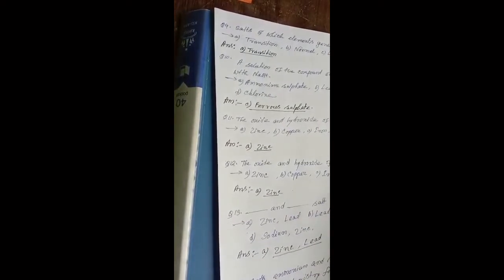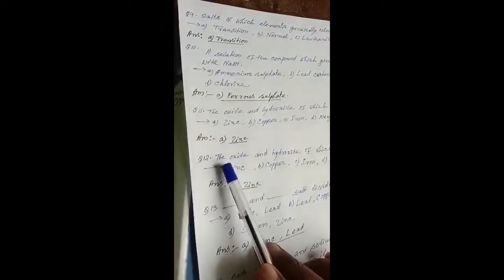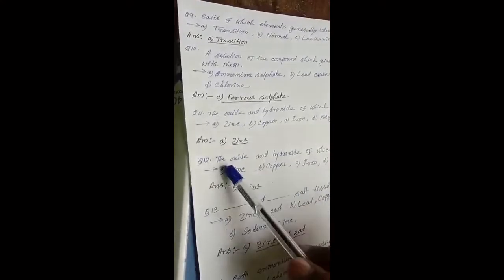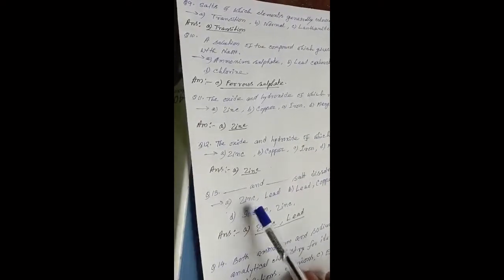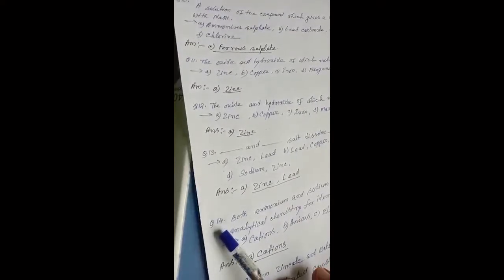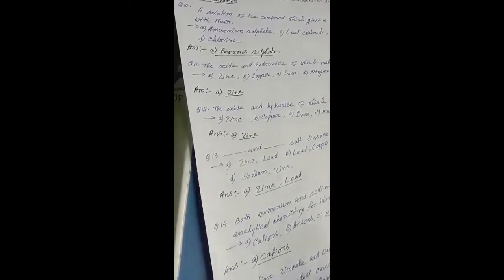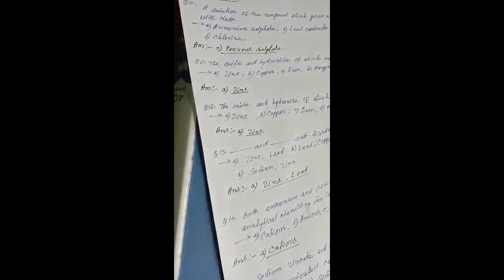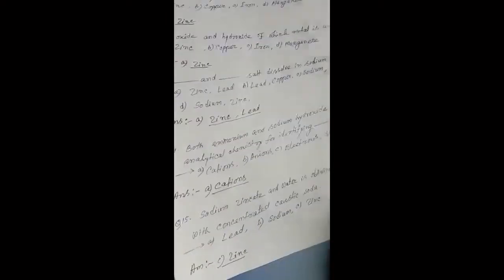#8 MCQ ON ANALYTICAL CHEMISTRY | CLASS 10 ICSE CHEMISTRY SEMISTER 1 | PART 1